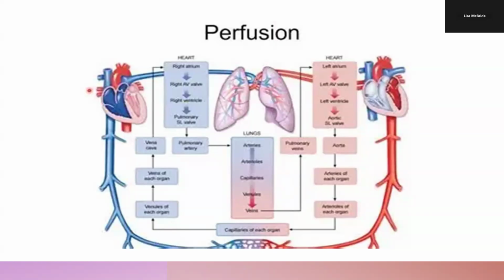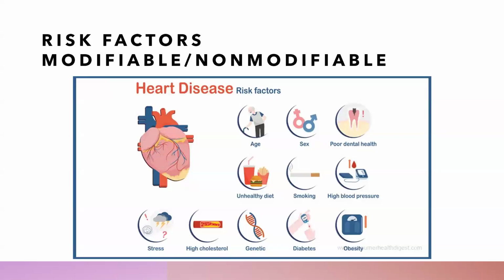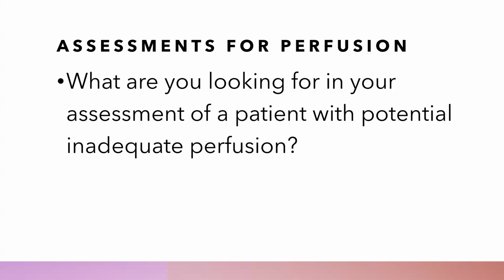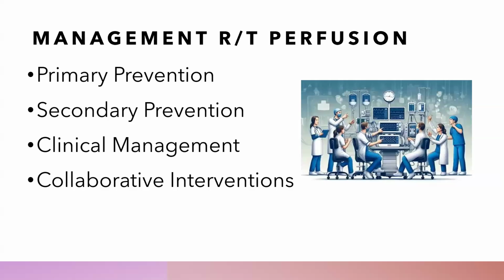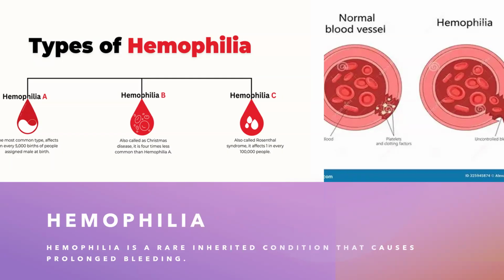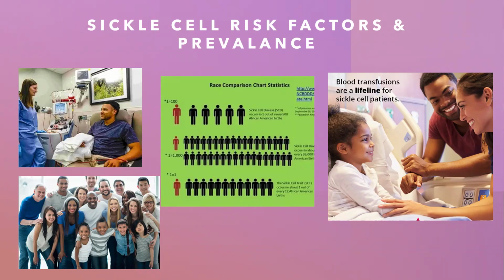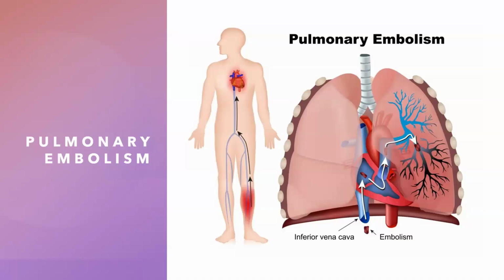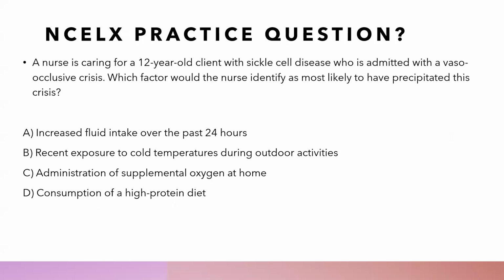Week 8 Lecture 1 Perfusion Part 1 Prof McBride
Part 1 of a two part lecture on Perfusion.